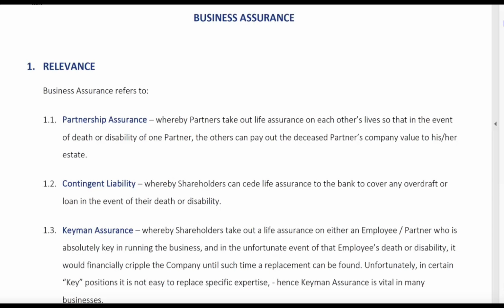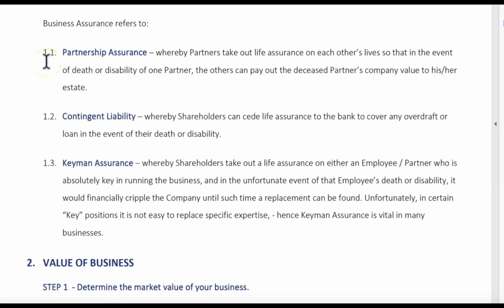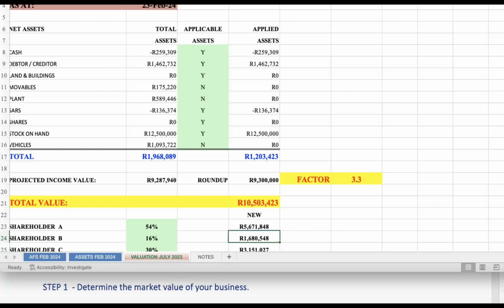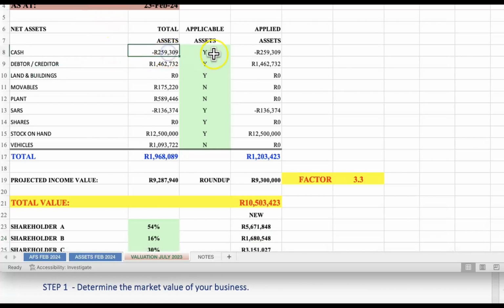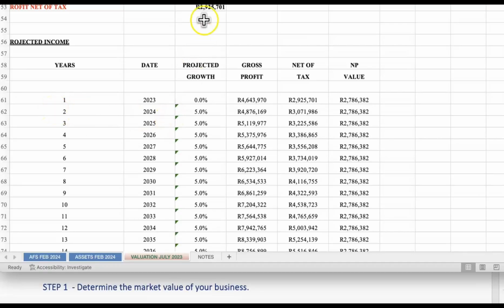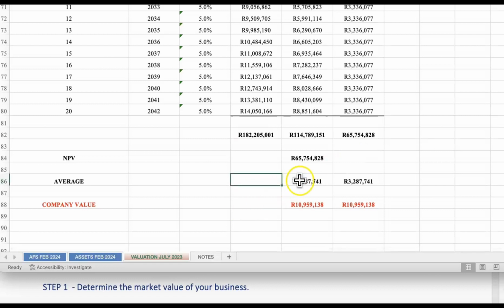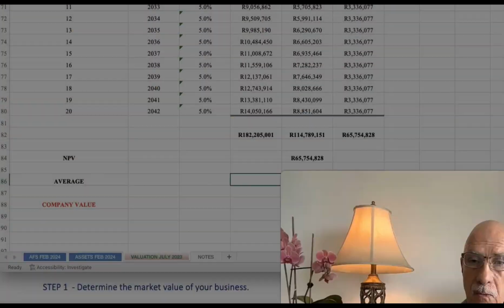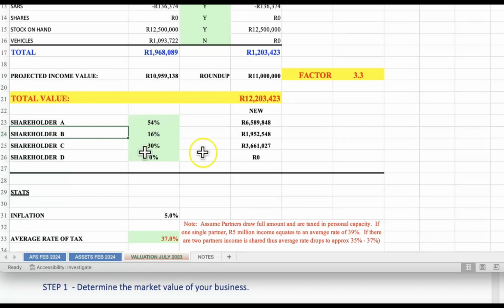BUSS ASSURANCE OVERVIEW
Business Assurance Overview and general advise on profitably running a business.  @fcslife